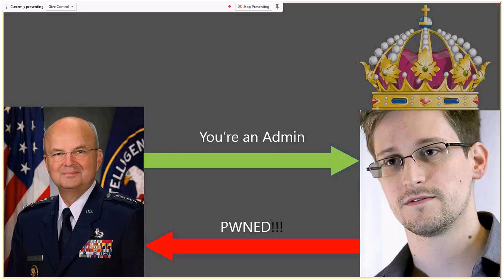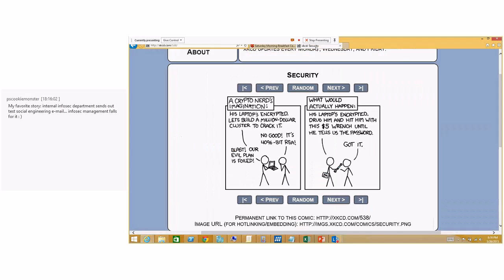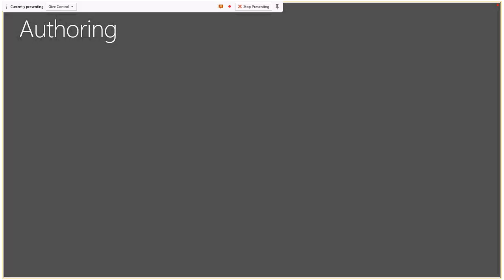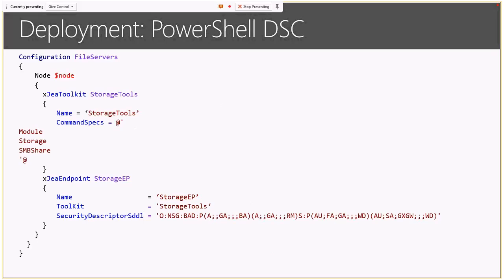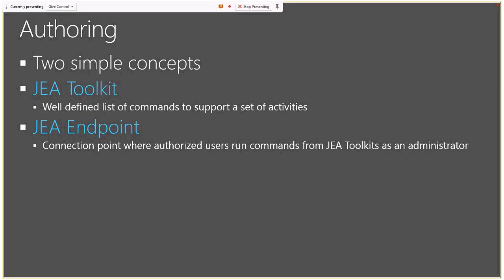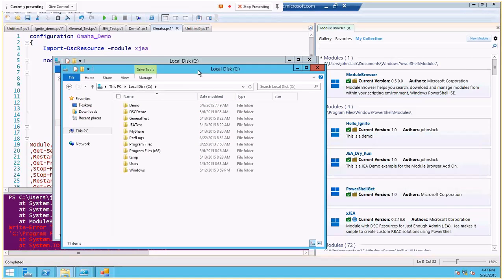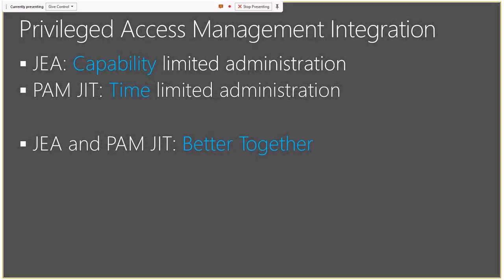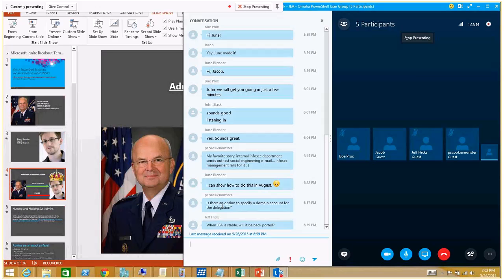Omaha PSUG 05/26/2015 - John Slack - PowerShell and JEA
John Slack joins us to talk about the Just Enough Administration (JEA) Toolkit.

What is JEA?  JEA is delivered by using the built-in capabilities of the Windows PowerShell scripting environment and provides standardized methods of constructing an operator experience that can reduce access with a higher level of granularity than was available in traditional access control models.

JEA accomplishes all this by allowing specific users to perform designated administrative tasks on certain servers without giving them administrator rights, and then auditing all actions that these users performed. JEA is based on Windows PowerShell constrained run spaces, a technology that is already being used to secure administrative tasks in environments such as Microsoft Exchange Online.

John Slack is a Program Manager on the PowerShell Team.  He joined the team in 2013 after graduating from Rice University with a BS in Electrical Engineering.  Over the past two years, he has primarily worked on the PowerShell Gallery and Just Enough Administration (JEA)